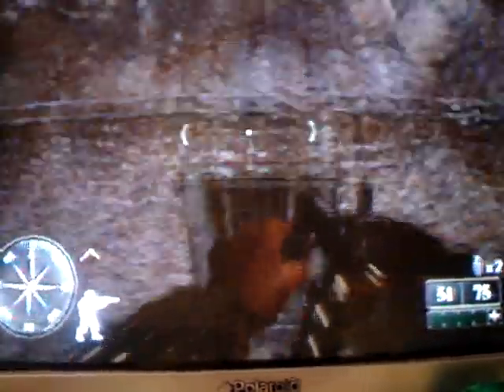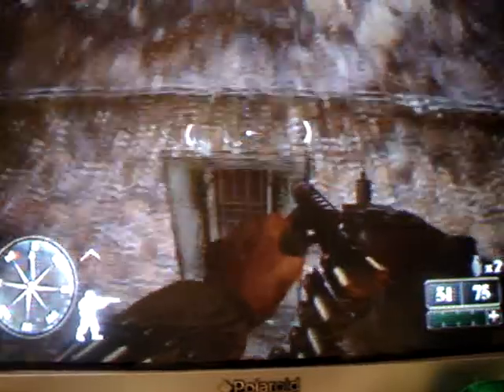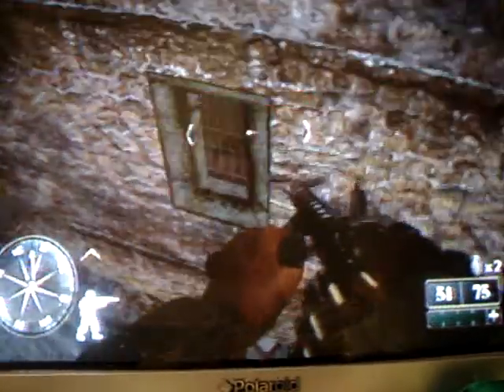call of duty 2 big red one live